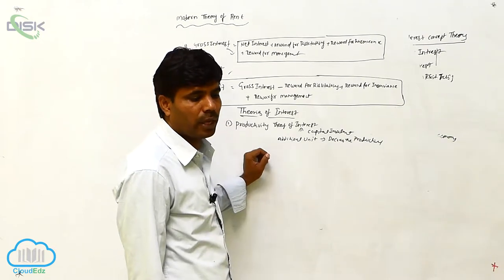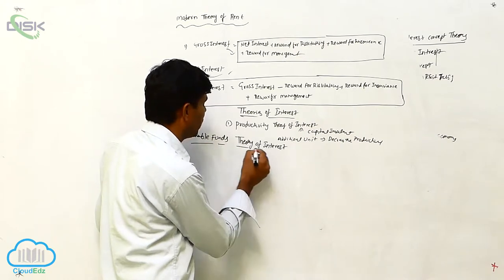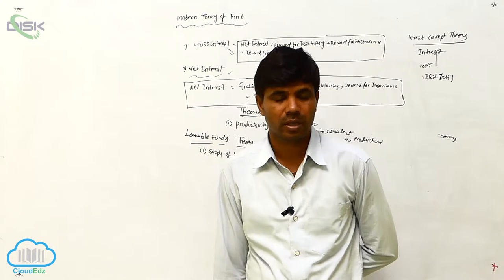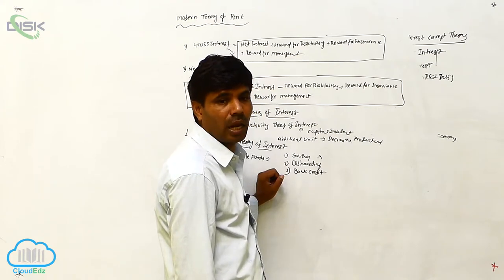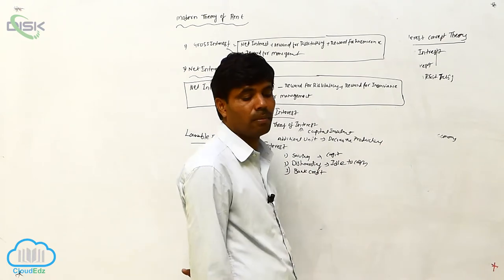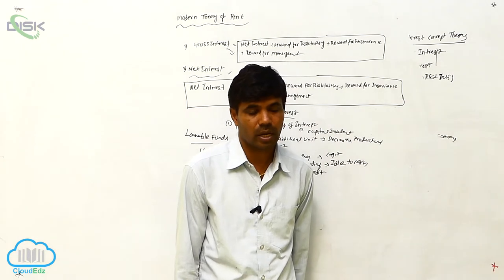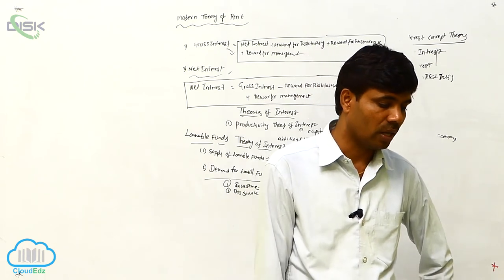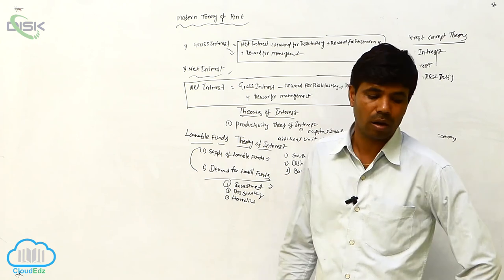Distribution of Income || TD 8 || Disk Telangana